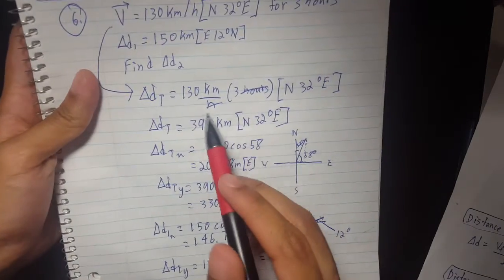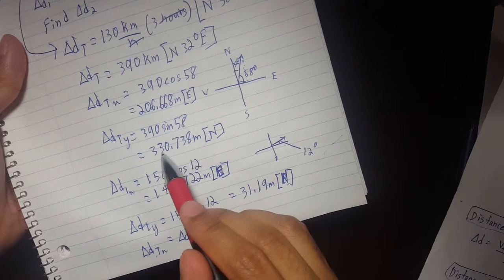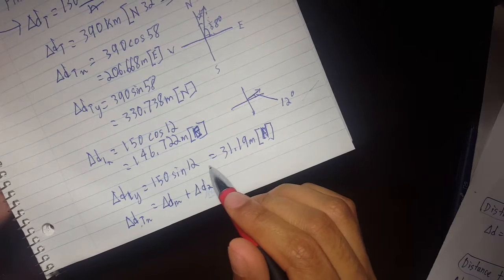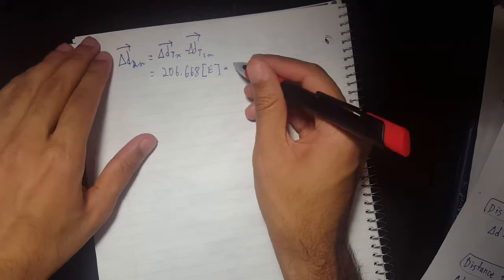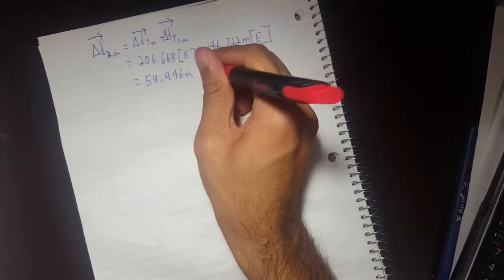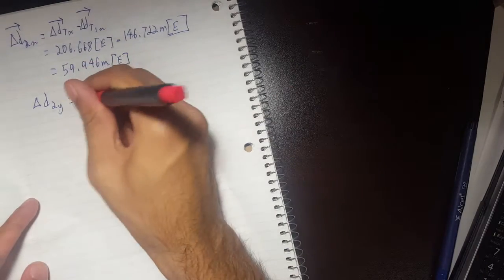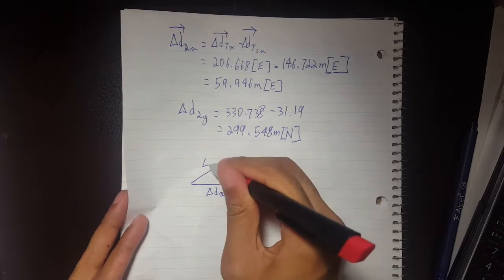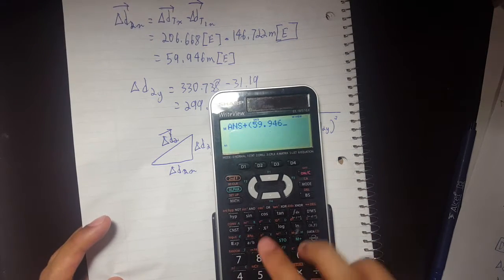CH 1.4 review part 2